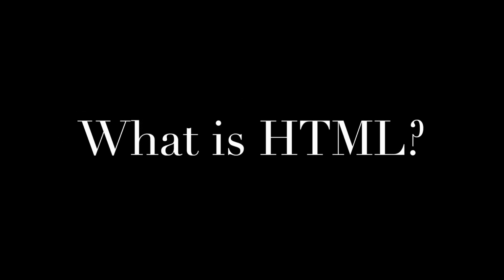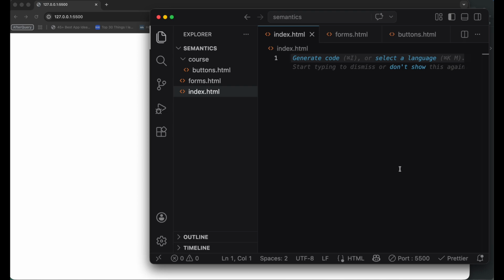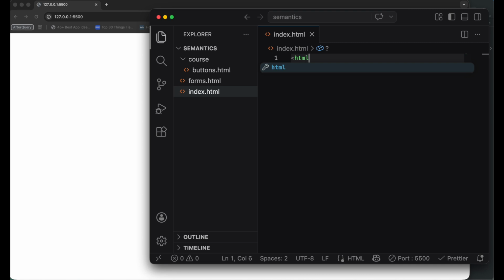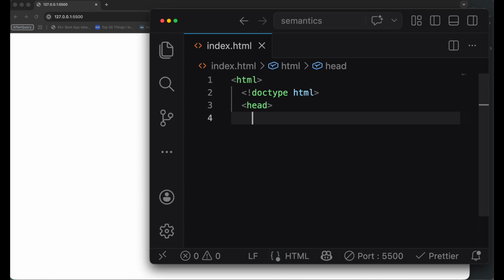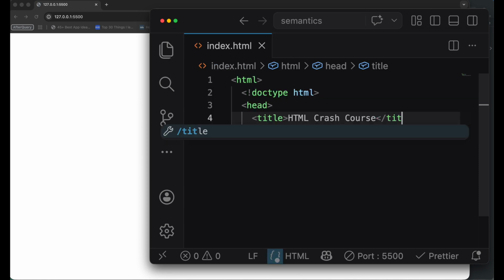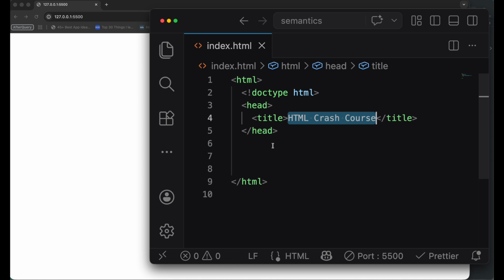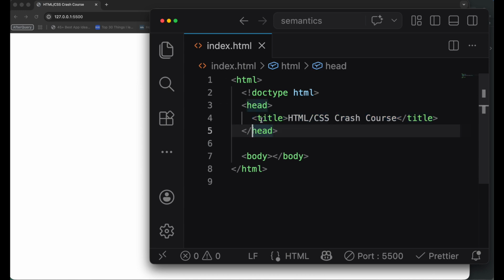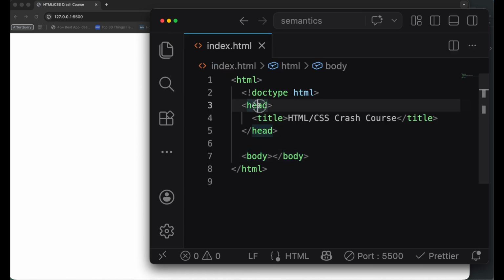HTML/CSS Crash Course: Introduction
🚀 Welcome to your first step into HTML & CSS!

In this video, we break down the foundations of web development in the simplest way possible. If you’ve ever wondered how websites are built, this is where your journey starts.

You’ll learn:

What HTML really does (structure of a webpage)
What CSS is used for (styling and design)
How HTML and CSS work together
Simple examples you can recreate yourself

💡 This lesson is beginner-friendly and perfect if you’ve never written code before.

Drop your answers in the comments 👇

🛠️ Practice what you learned:
Try creating a simple page with:

A heading
A paragraph
A color style using CSS

🔥 This is part of my HTML & CSS Beginner Series

💬 Comment your answers or questions